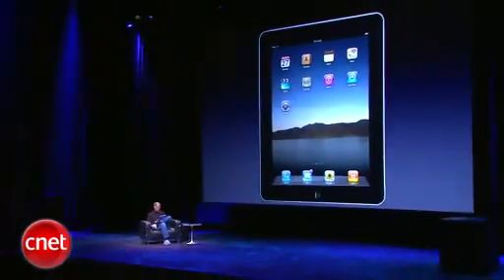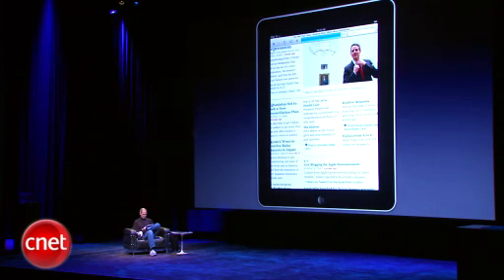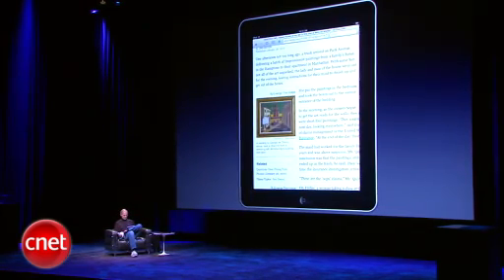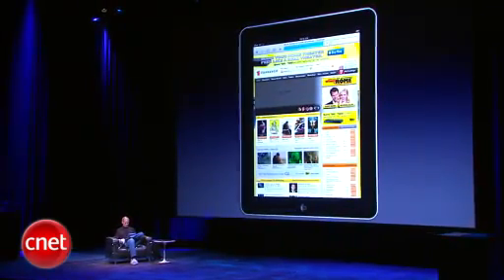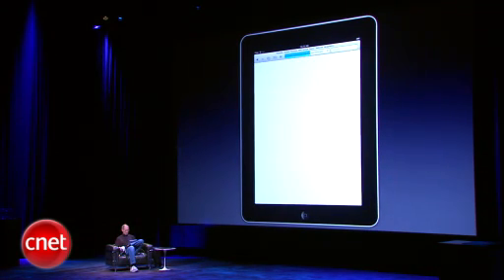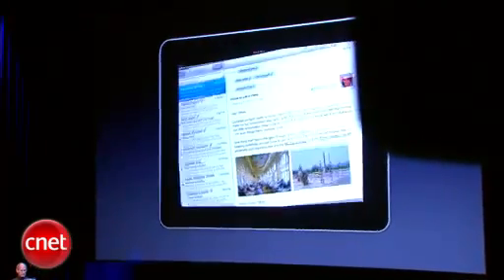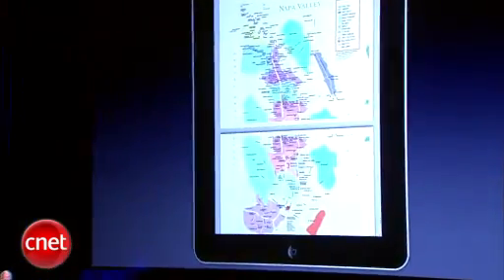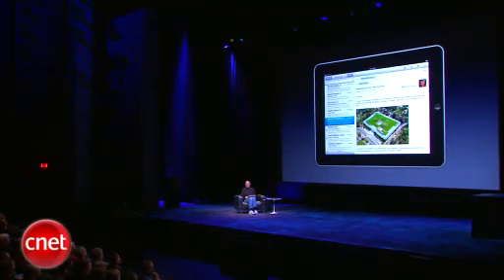Apple iPad Web-browsing features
Steve Jobs sits down with the new Apple tablet and shows off its Web-browsing, e-mail, and keyboard features.